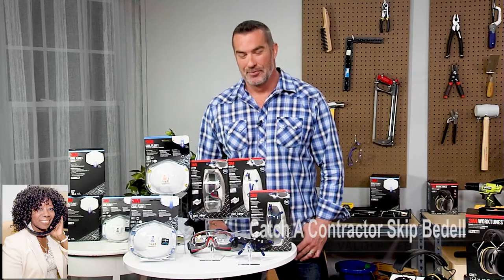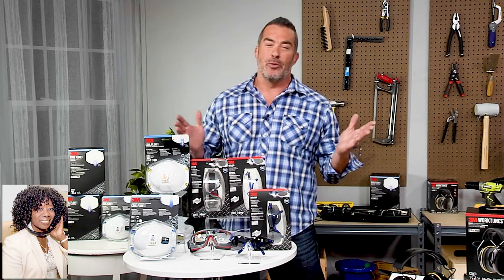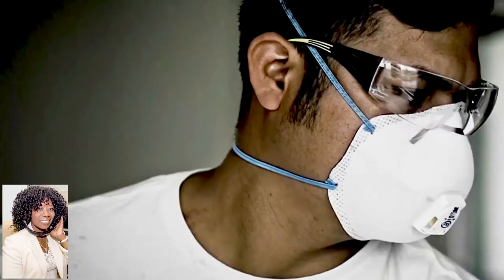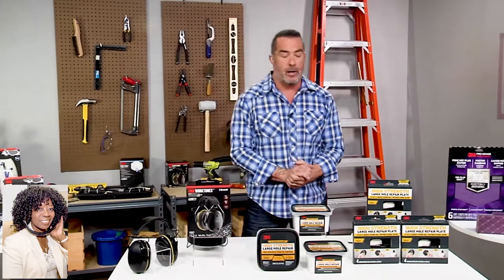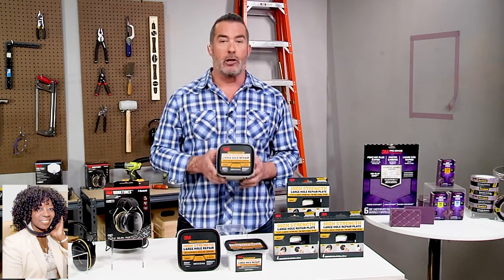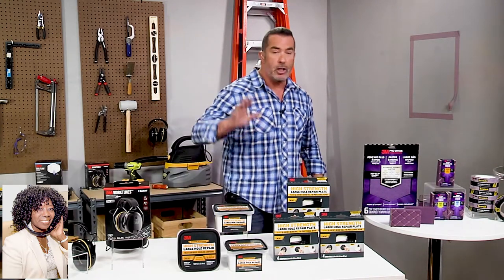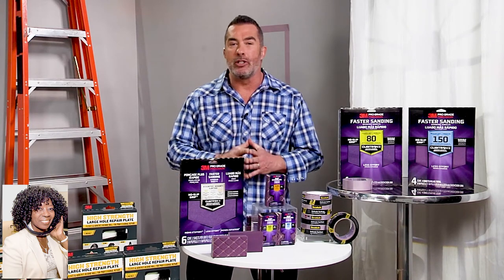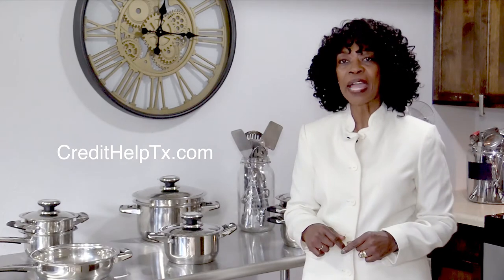TV Star Contractor skip Bedell